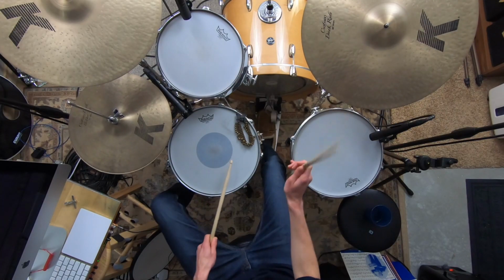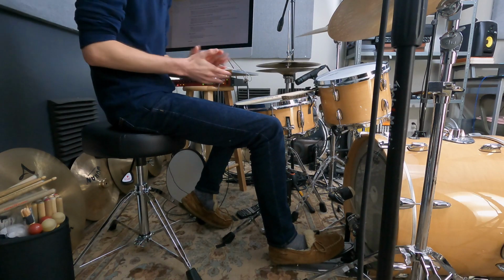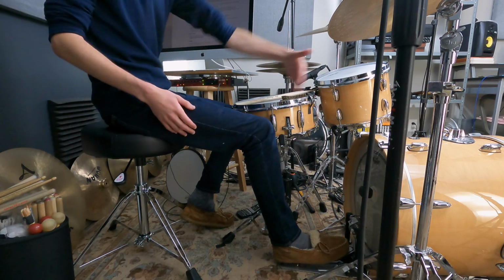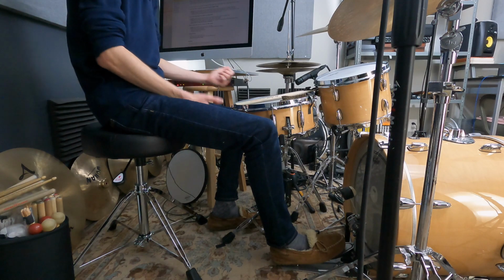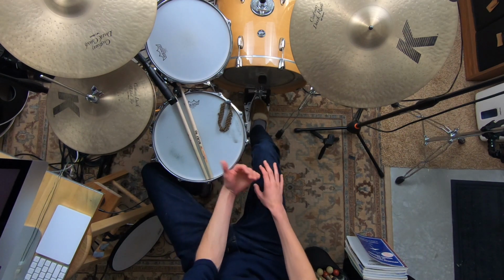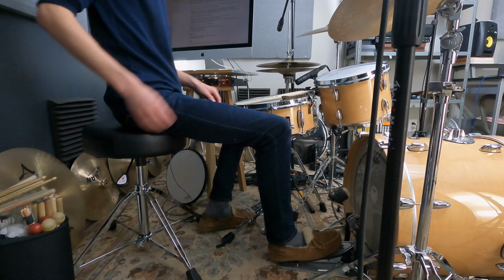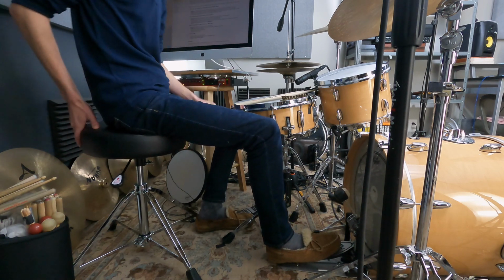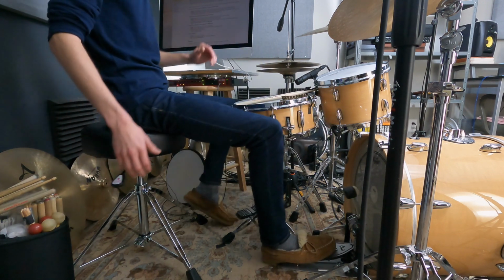The ideal THRONE placement for HEEL-DOWN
→ Grow faster by KNOWING WHAT TO PRACTICE! Download the “3-Part Practice Routine” guide for busy drummers:

If you’re a heel down drummer who struggles to achieve significant speed & volume on your kick… and you’ve been led to believe that you need to change to heel-up to solve this… this lesson is for you!

Today I’m sharing with you why your throne height & placement may actually be the problem, and I’ll give you 3 steps to achieving the comfort, speed, and volume that I believe you CAN get with heel-down technique. YOU CAN DO THIS!

Check out these lessons to go deeper with your right foot skill…